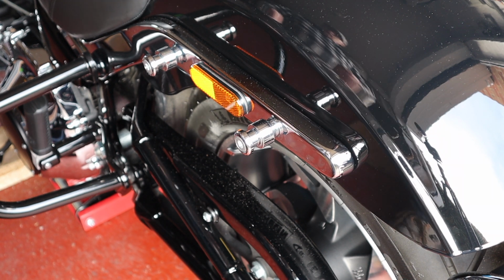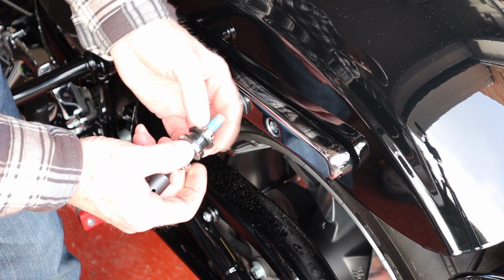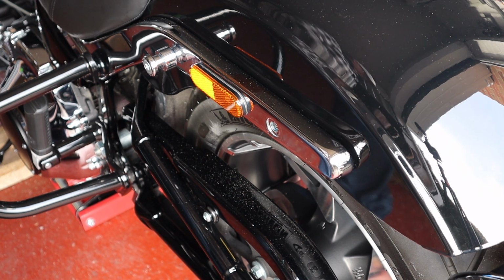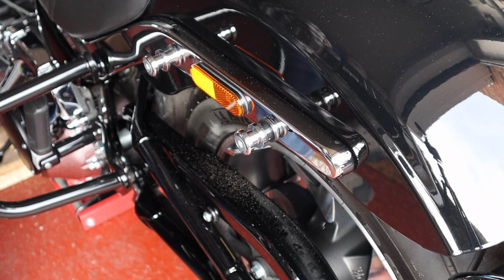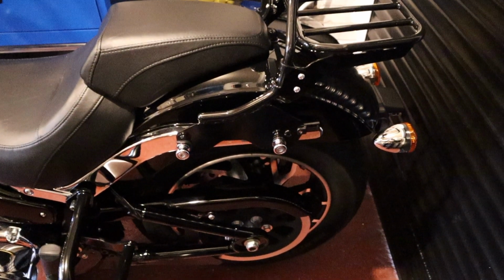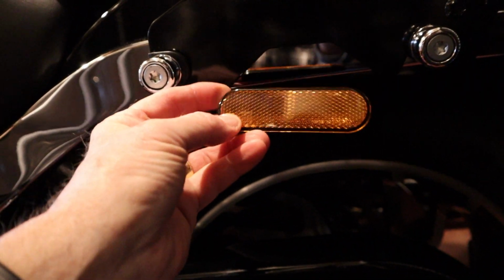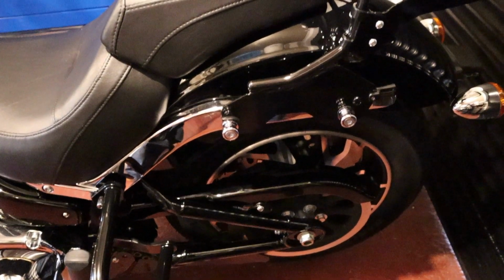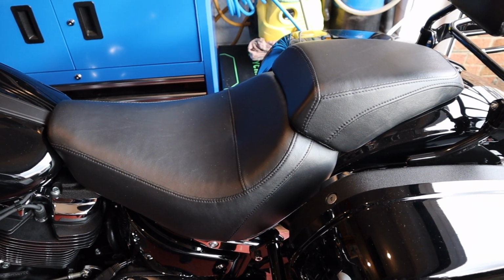Sissy bar docking kit install for 2021 Sport Glide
A really quick video on the install docking point on the sport glide.